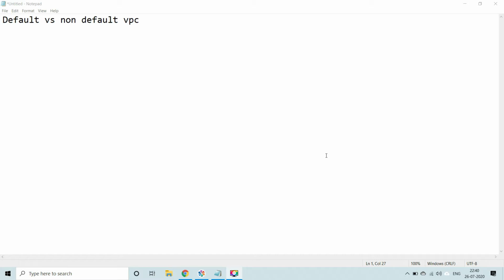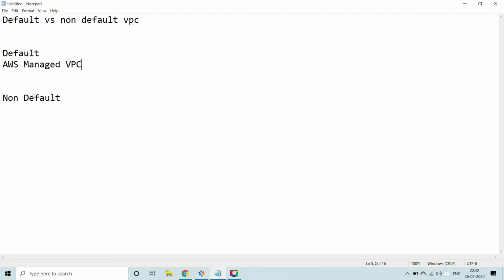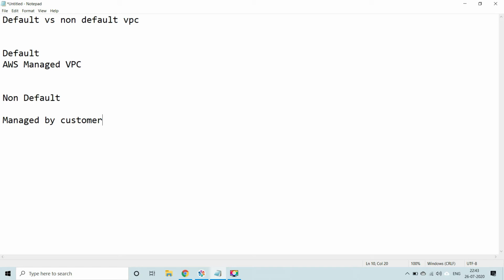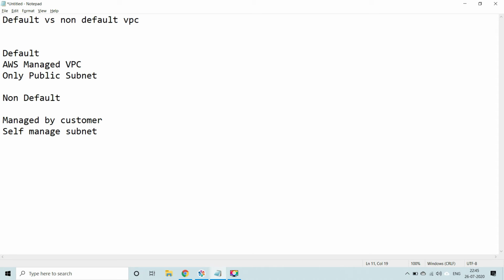Default vs NON Default VPC